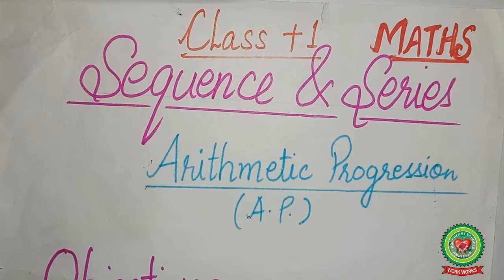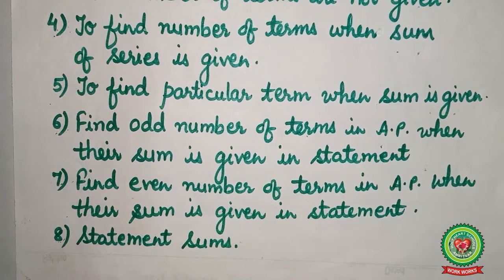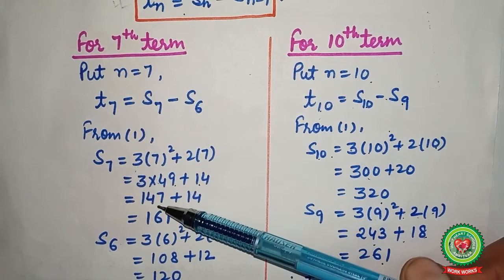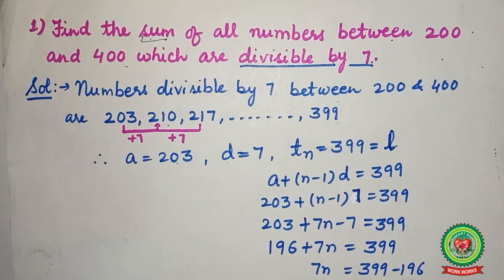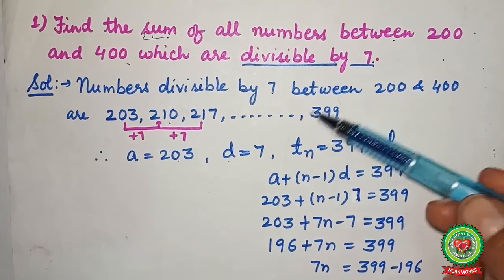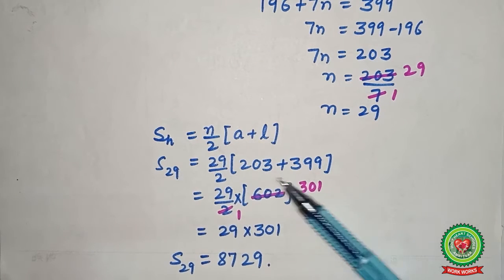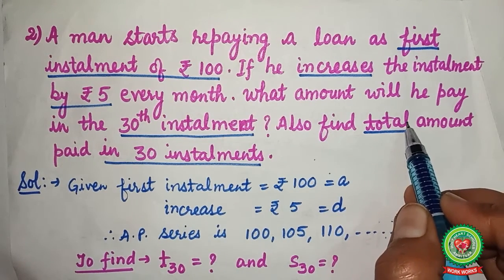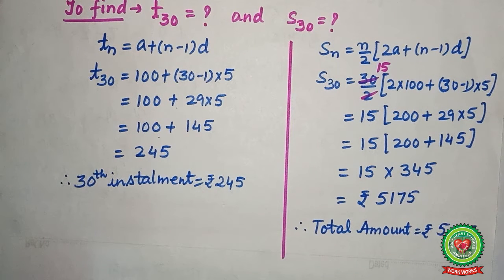A P Series|Class 11| Maths |Holy Heart Schools |15 June 2020